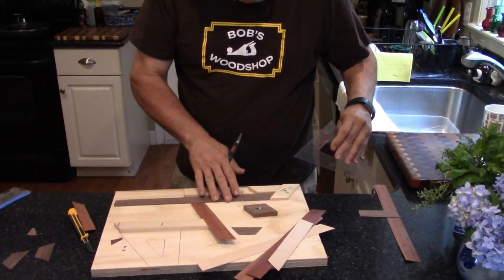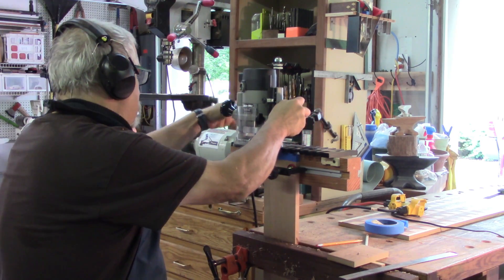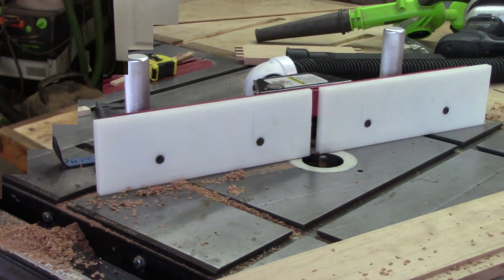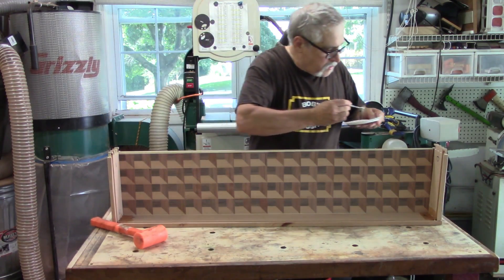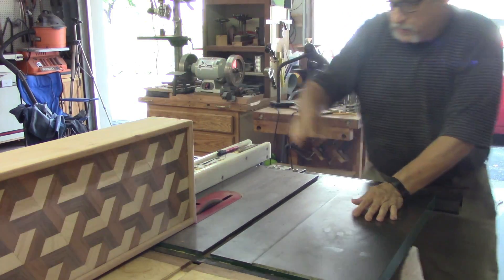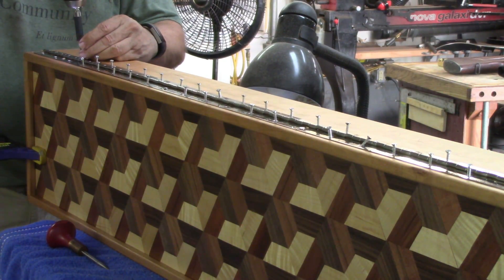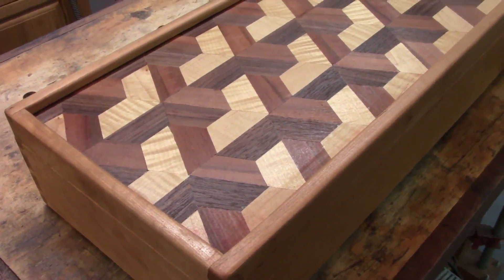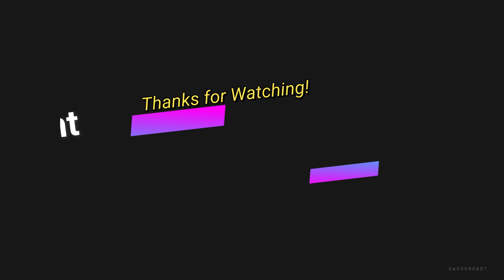Custom Gun / Rifle Case with 3D Veneered Designs - On Bob's Woodshop- Inlay-Veneer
Been working on this the last 2 weeks and finally have it done (except for the  locking hasps which are on their way).   I've been getting into marquetry lately,  so combining my gun and wood woodworking hobbies have been lots of fun.

Thanks for tuning in today and hope you like my project and channel.  I have two other projects like this one. Check my channel for my Custom Gun Cases for a Black Powder Rifle and the other one that houses a shotgun.

Stay safe in your shop and always follow manufacturers safety instructions.